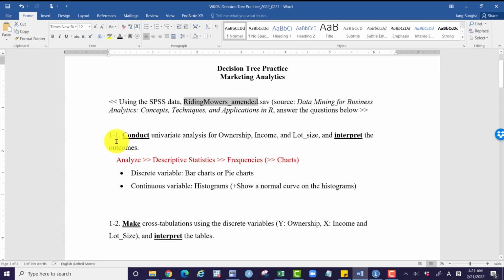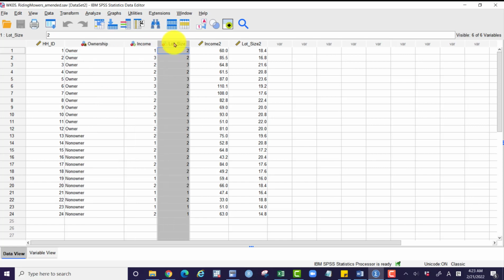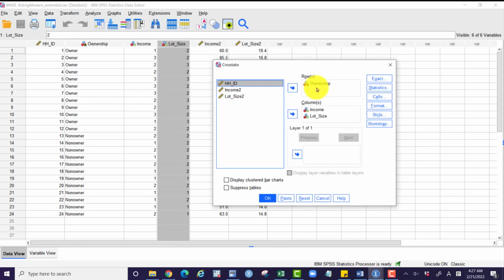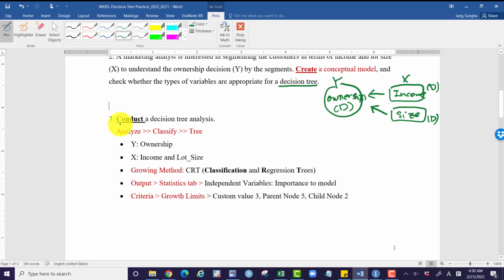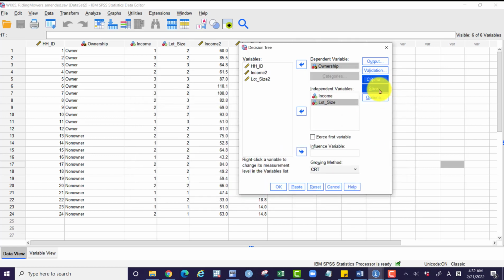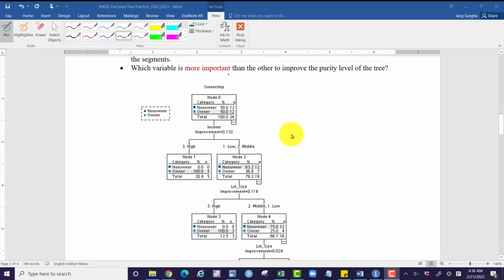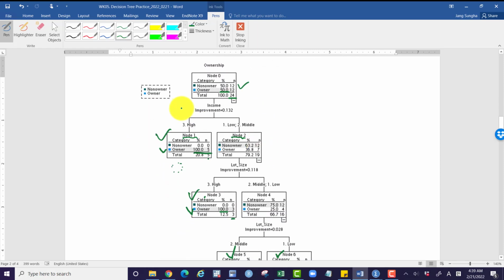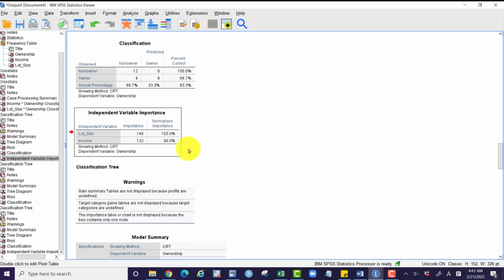WK05_2 Decision Tree Practice (1)